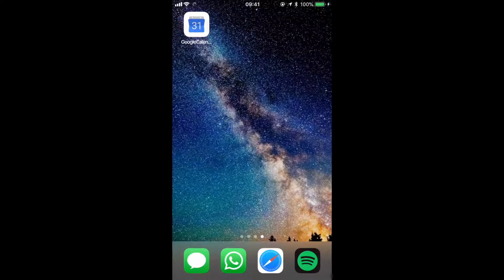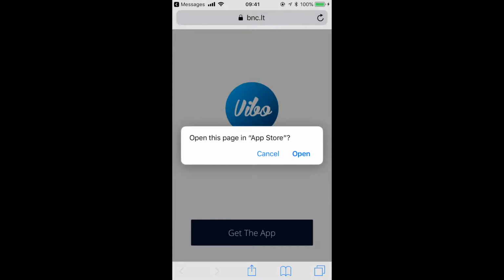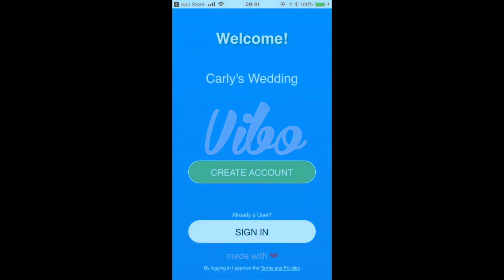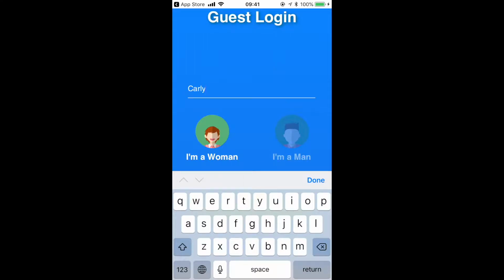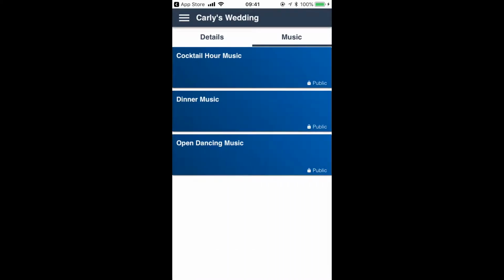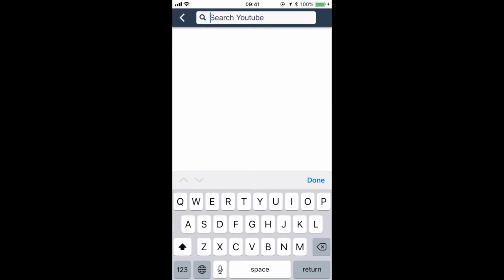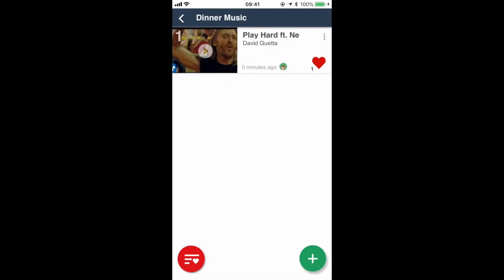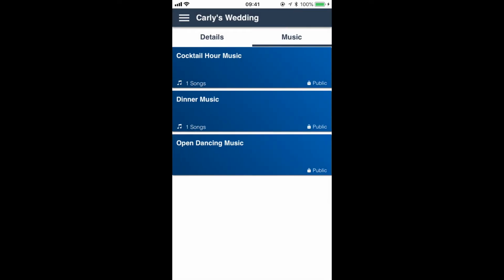When Invited as a Guest - What To Do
Short video on what to do when you receive a text that you've been  invited as a guest.

As a guest you can request music for the sections that are open for recommendations!

Visit our Exploring the Music Tab video for more detailed information on how to use that part of the app